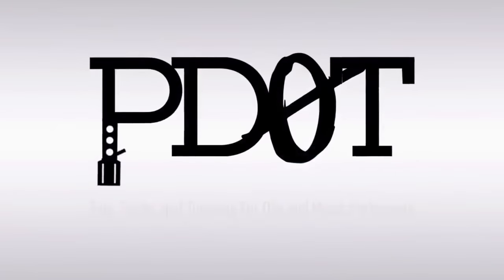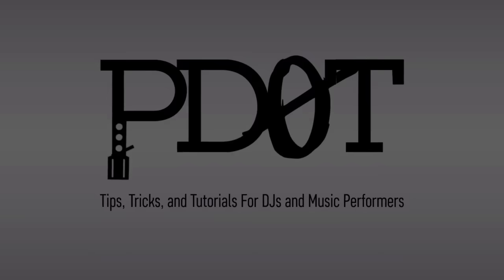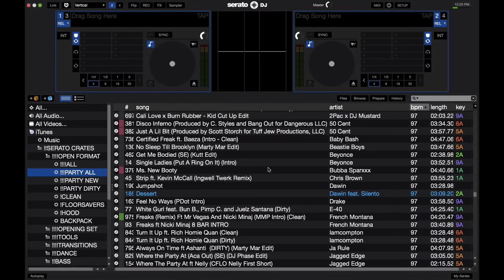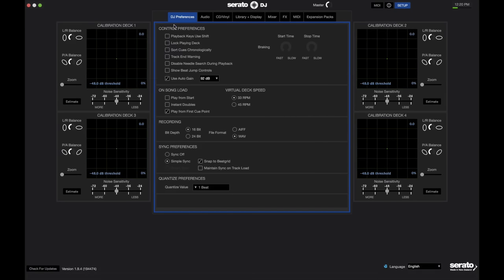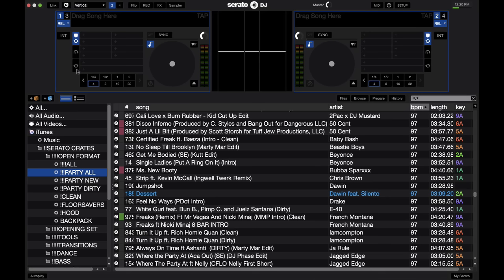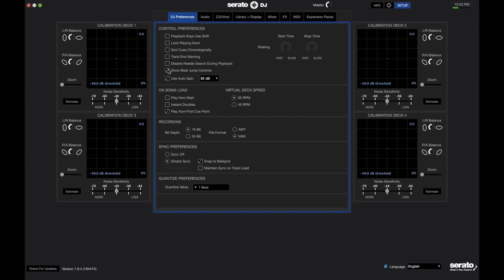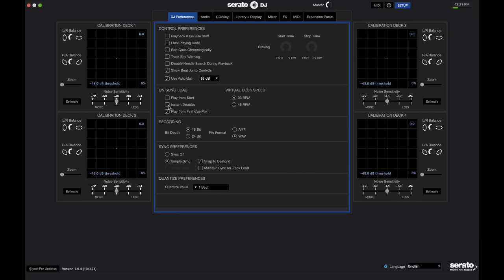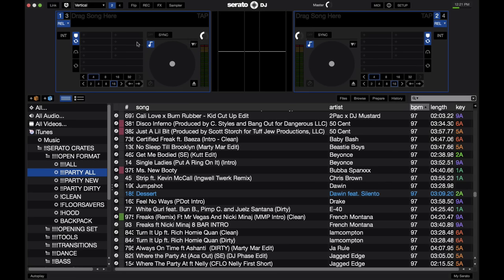Serato DJ - Top 5 Setup Options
Serato DJ has plenty of options in the setup screen. These are my top 5 picks for important setup options that every DJ should know about. These top 5 setup options for Serato DJ will make using Serato DJ a much better experience.